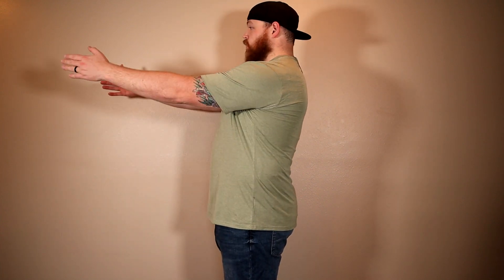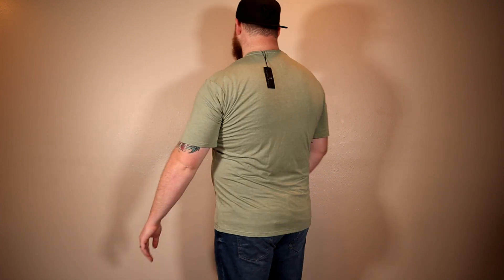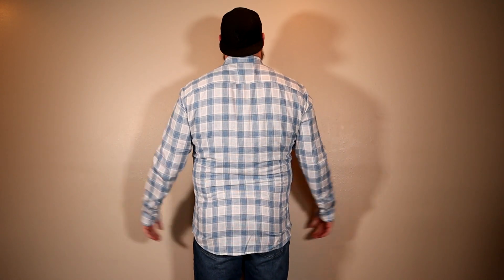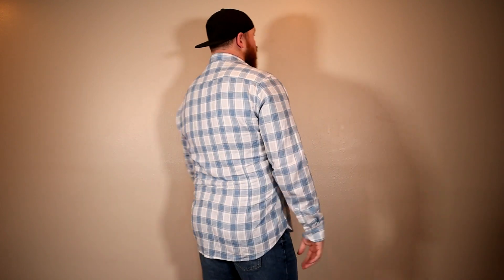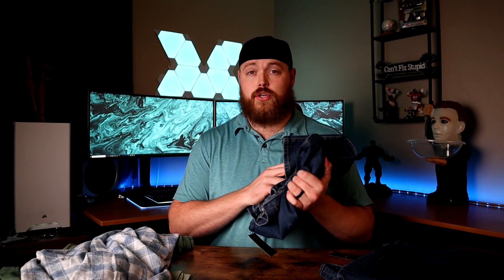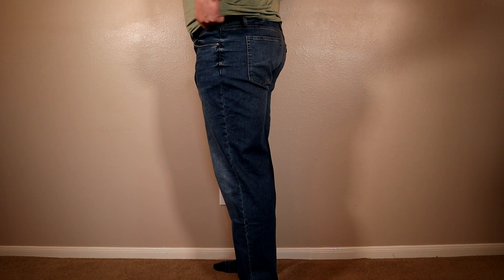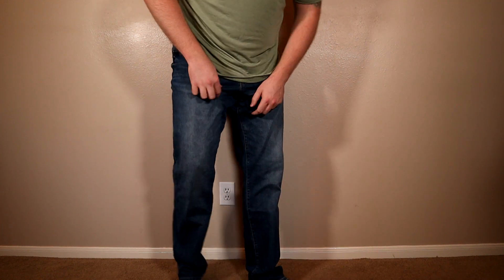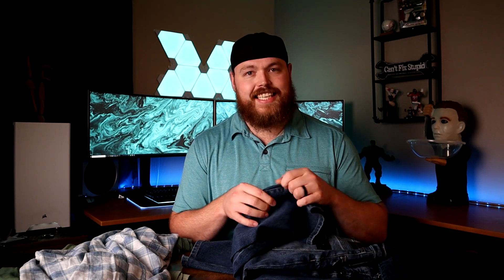American Tall Clothing Review - Freaky Tall Reviews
Size:
6'10"
340lbs

42" Waist
38" Inseam

About:
In this video, Corey Dickerson reviews sample clothing sent by americantall.com

Gear used to film this video: